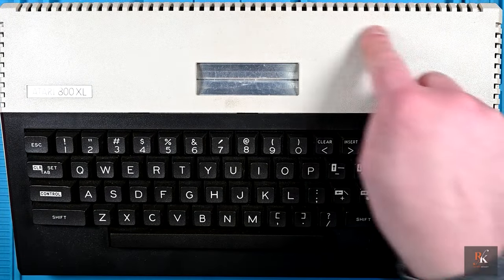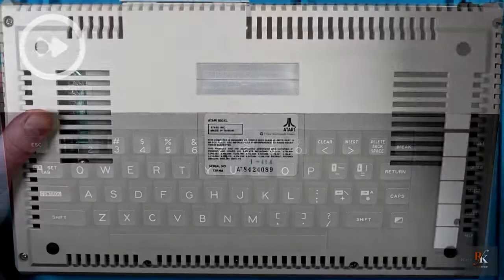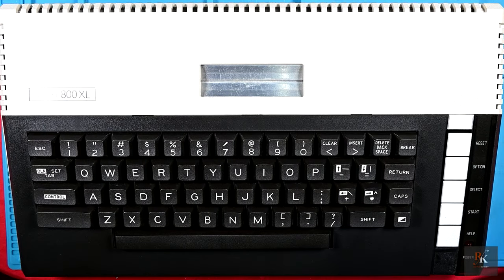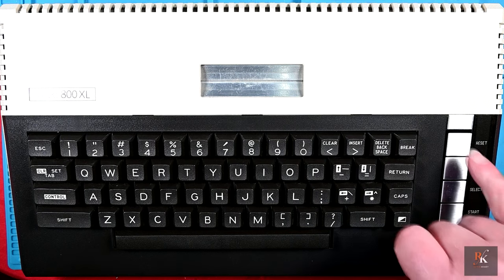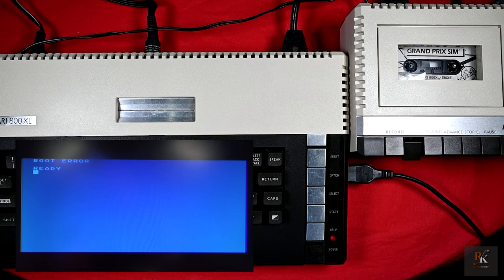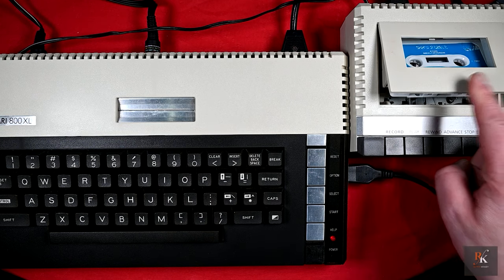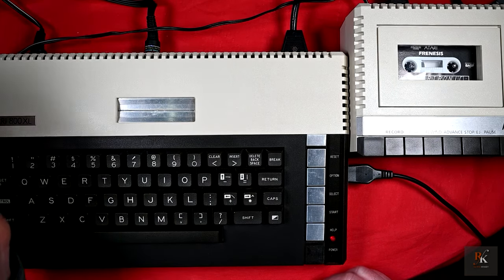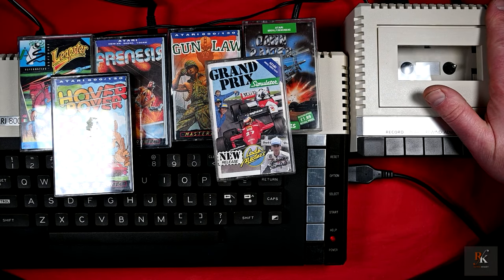Repair/Restoration: Atari 800XL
I bought this towards the end of 2023 off of eBay from a lovely ebay seller. It was supposed to be collection only, however after it didn't sell, they agreed that I could arrange a courier to collect and they'd box it up.

It's now here on the blue mat, so lets have a good look at this 80s machine.

00:46 Intro
02:56 Disassembly
06:11 First Look
07:53 Motherboard Cap Replacement
09:13 Upper Case and Keyboard
11:13 PSU
14:02 Reassembly
16:15 1010 Tapedeck Teardown
19:42 Cap Replacement
21:01 Belts and Grease
23:22 Reassembly
24:02 Tapedeck PSU
25:04 First Power On
27:28 SVI-CAS
28:40 Loading From Tape...
31:28 Summing Up

Parts Used

Motherboard

Radial Capacitors
3 x  4.7uf 35v
3 x   10uf 16v
1 x 470uf 16v

Axial Capacitors
4 x 22uf 16v
1 x 47uf 10v

1010 Tapedeck

Radial Capacitors
1 x       1uf 25v
1 x    4.7uf 16v
1 x     47uf 10v
1 x   470uf 16v
1 x 1000uf 16v

Bi-Polar Audio
3 x 4.7uf 25v

Belt Set from DataServe Retro

I am not and do not claim to be an official or qualified repair technician. Everything shown here is for entertainment and educational purposes only and I shall accept no liability for any damage or issues caused by copying what I do. Remeber, this is done for fun and the love of doing it!

Intro (Shiny Demo) and Outro (FlippenFlappen) Chiptunes ceated by the talented Gasman and used with permission.

Background Music

Music from Free To Use Music
Track: 'Coral Reef' by Spiring

Animated Glitch effect Fast forward media sign on circle symbol.  Stock Videos by Vecteezy